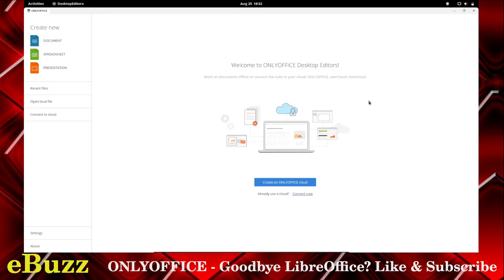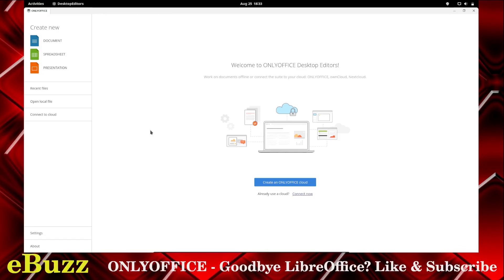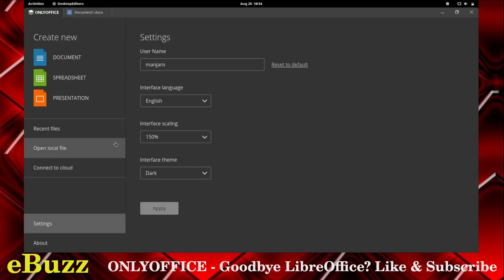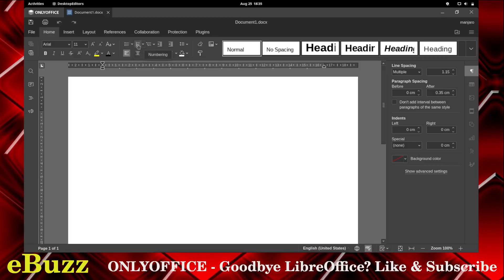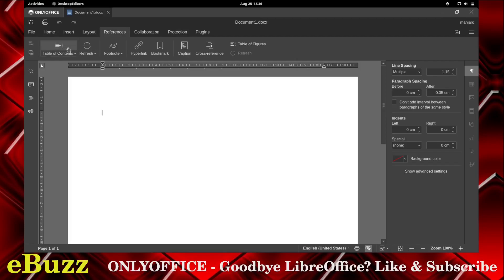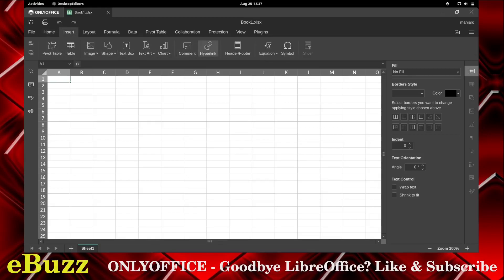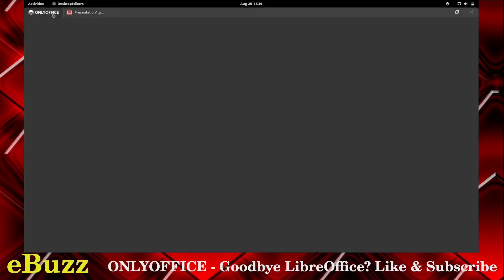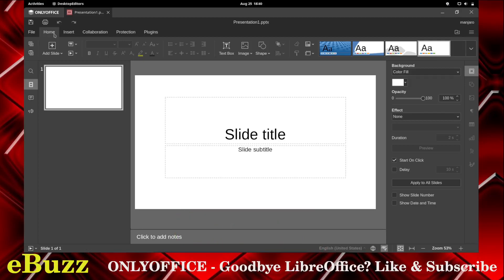ONLYOFFICE Docs - Goodbye Libreoffice?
A quick look at the ONLYOFFICE Docs, pretty impressive.

ONLYOFFICE Docs, a powerful online editor for text documents, spreadsheets, and presentations